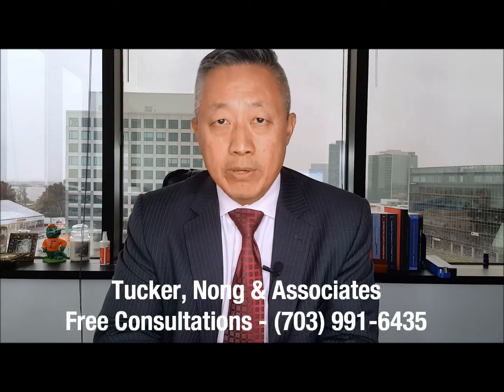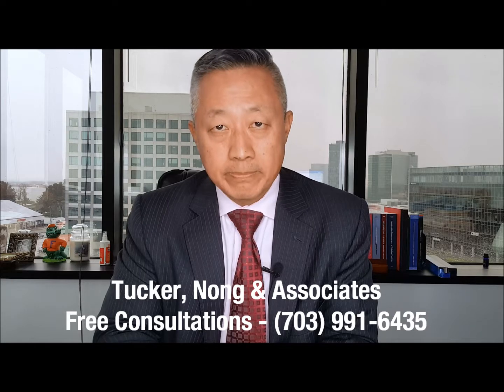If someone applies for visa, how long for work permit?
If someone applies for a U visa, how long does it take to get a work permit?